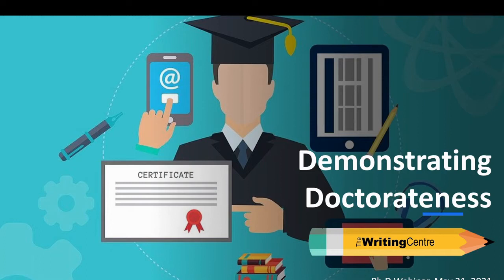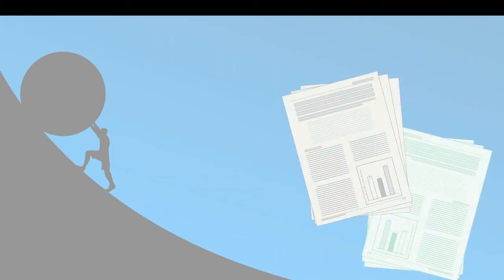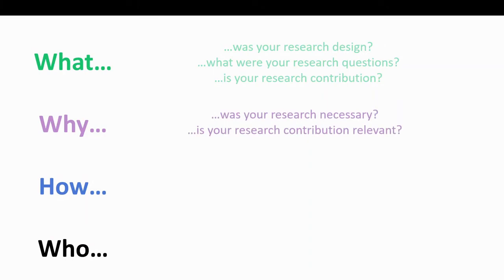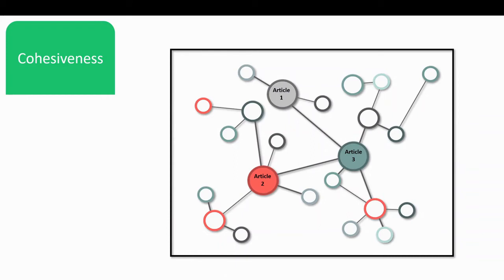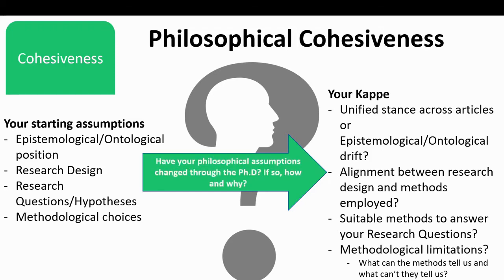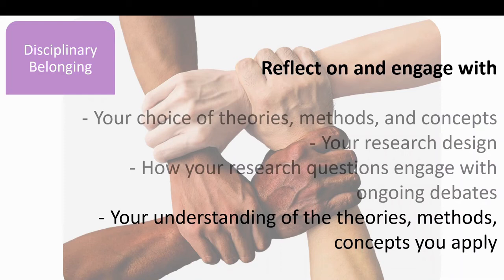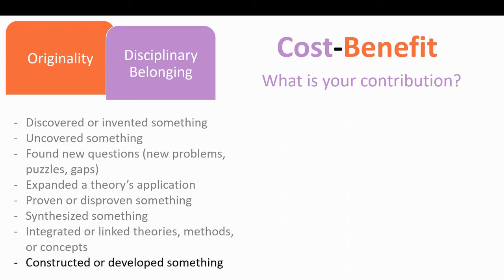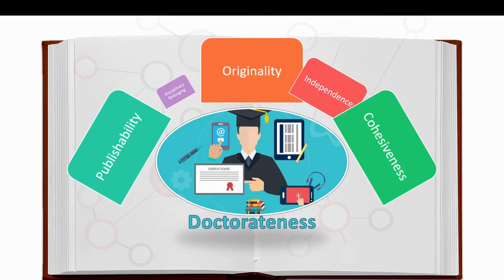Ph.D Webinar - Demonstrating Doctorateness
Part 3 of our 4 part series in Kappe Writing.

We discuss the five attributes of how Doctorateness is demonstrated in Kappe writing.